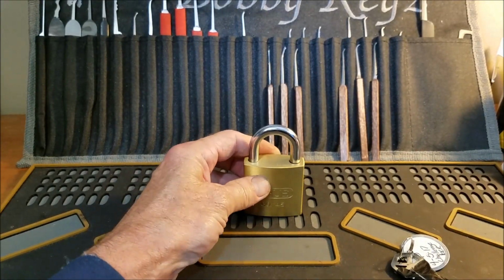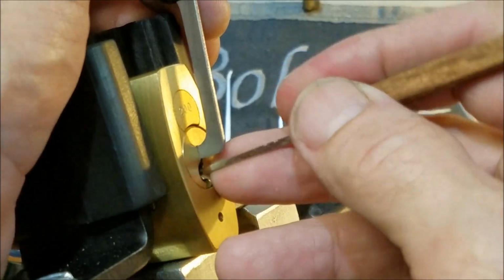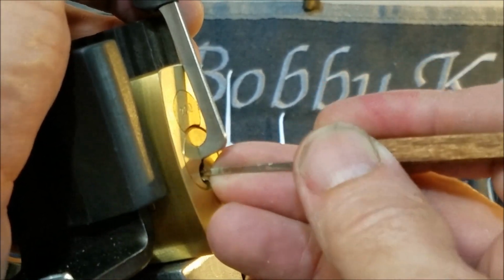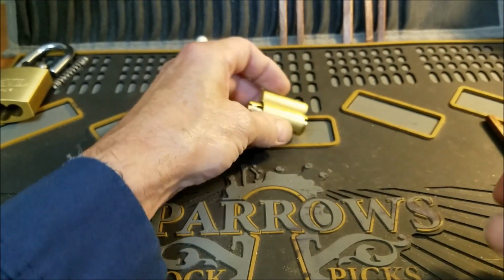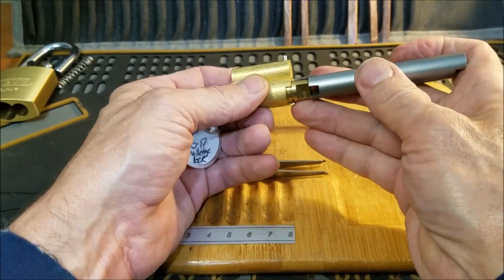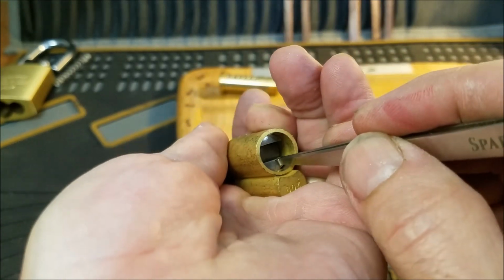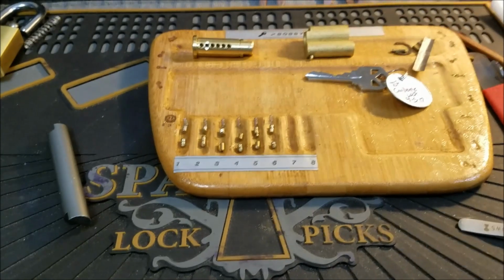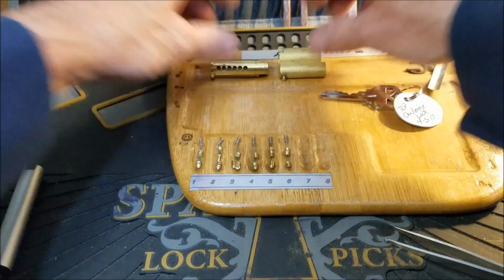(326) ABUS 80/45 pinned by "Texas Lock Picker" spp'd and gutted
Thank you Texas Lock Picker for pinning and sending me this awesome lock.